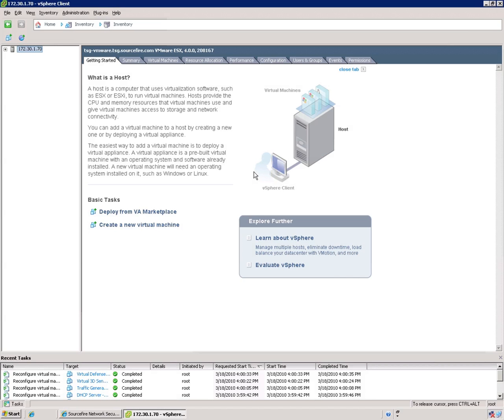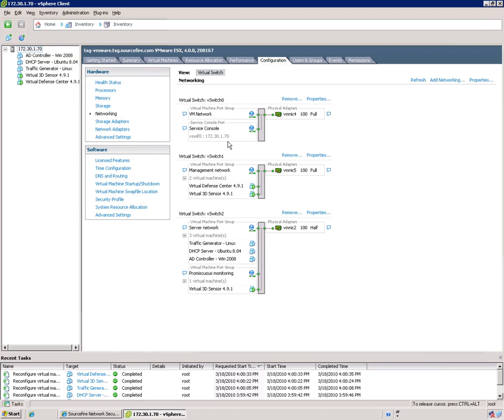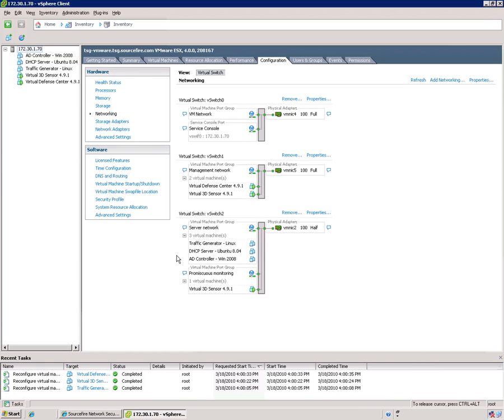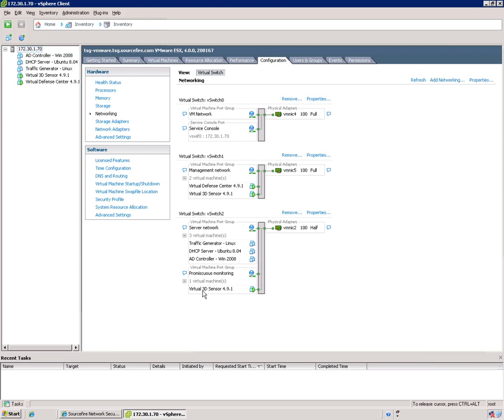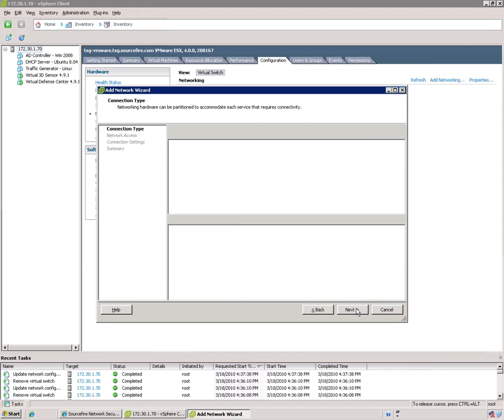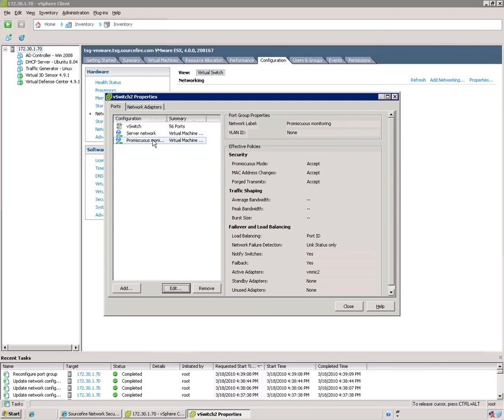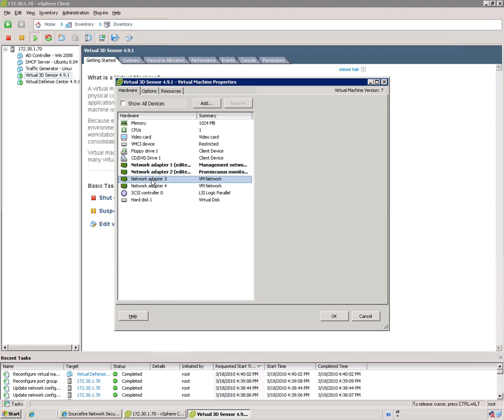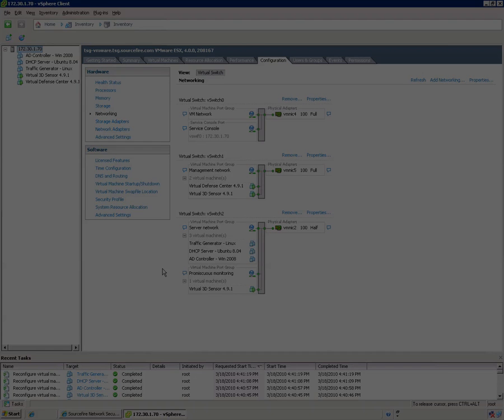Sourcefire Quick Takes: Working with Virtual Appliances (Part II)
A quick overview of how to deploy Sourcefire virtual appliances in a VMware environment.